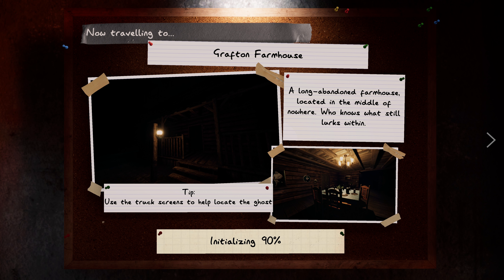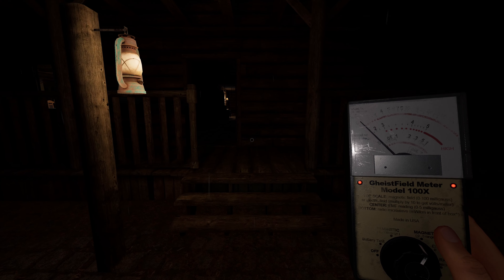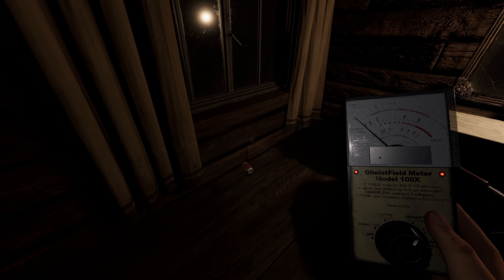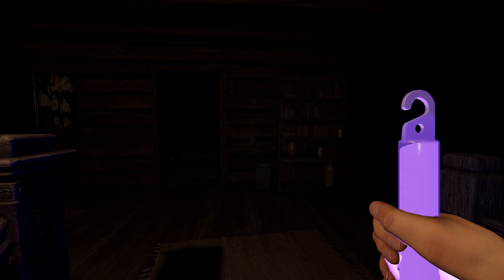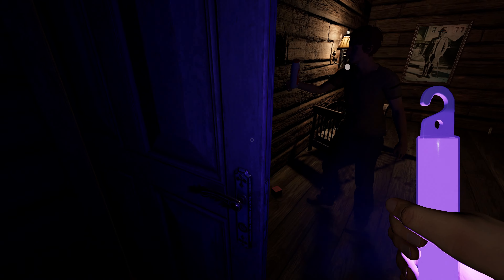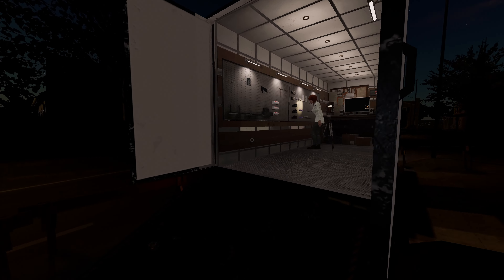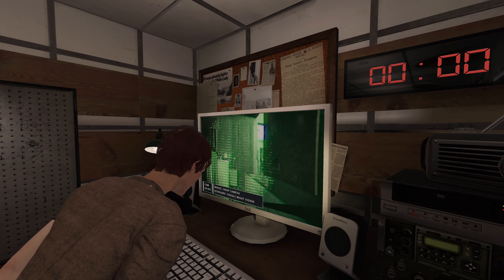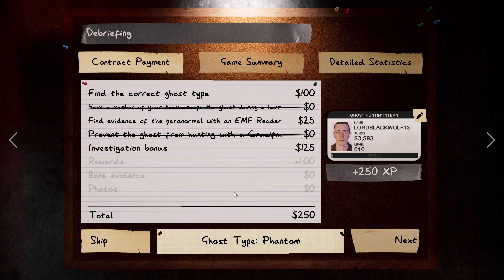It's Moaning Myrtle! | Phasmophobia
The ghost of Moaning Myrtle is haunting a house, but first, we must investigate a spooky farmhouse in Phasmophobia.

⛨ PC Specs 🗡
MSI MEG Z490 Unify
G.Skill RipJaws V Series 32GB (2 x 16GB)
Gigabyte - GeForce RTX 2070 Super
Blue Yeti
Razer BlackShark V2 Gaming Headset
Razer Blackwidow Chroma
Logitech G600